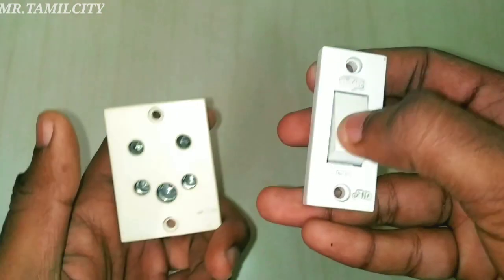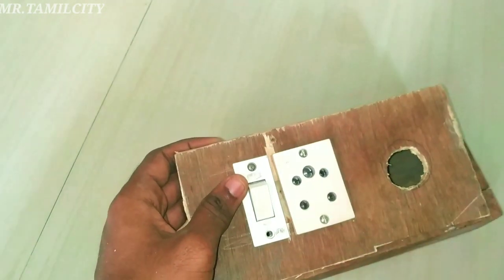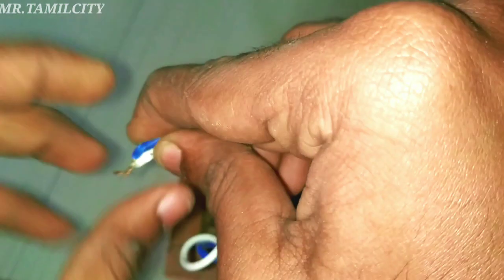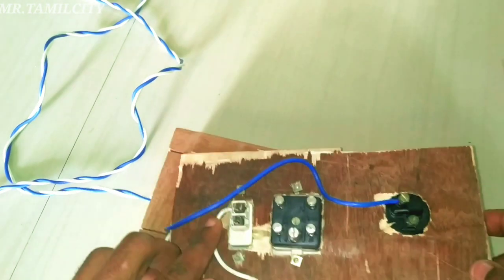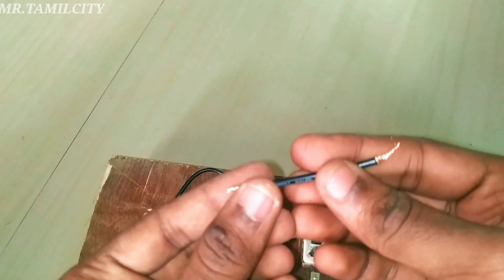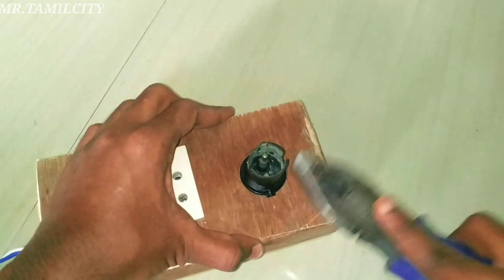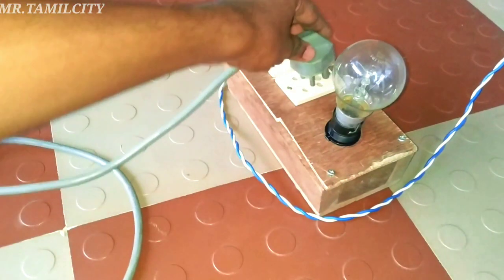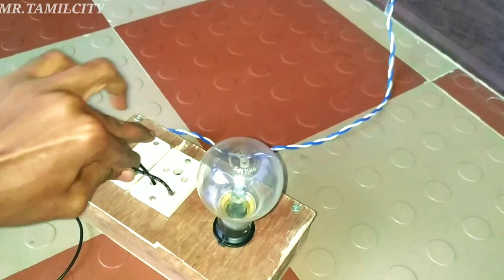வீட்டில் 20 ரூபாய் சீரிஸ் போர்டை மட்டும் செய்யுங்கள் | Electric Series Board homemade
Hello friends in this video we going to se about how to make electric series board for testing electric products at home